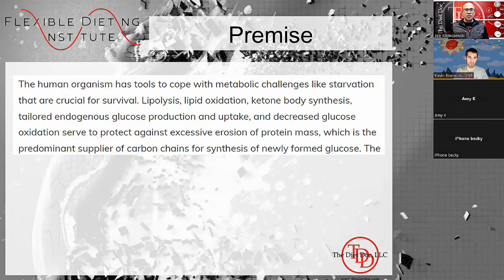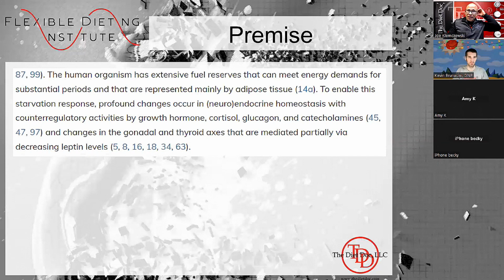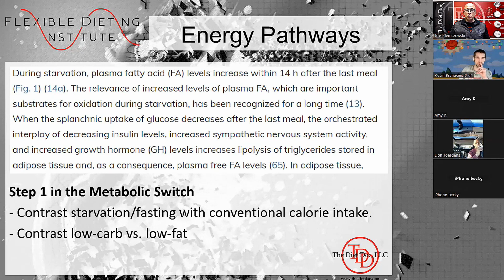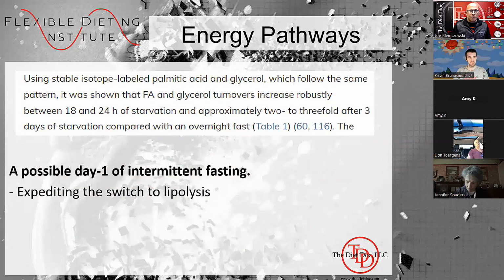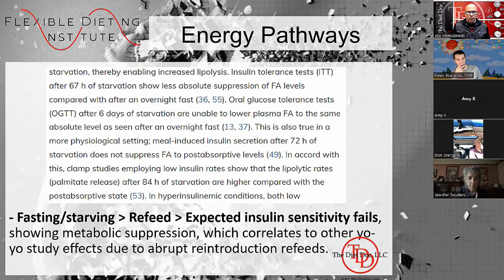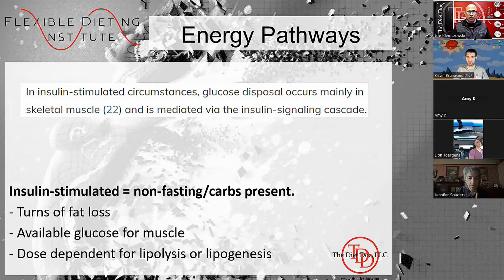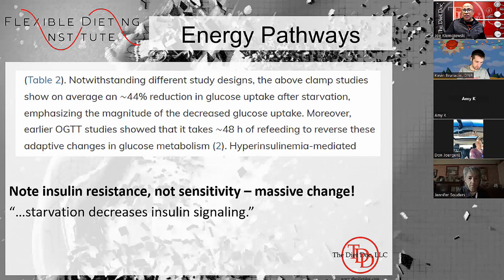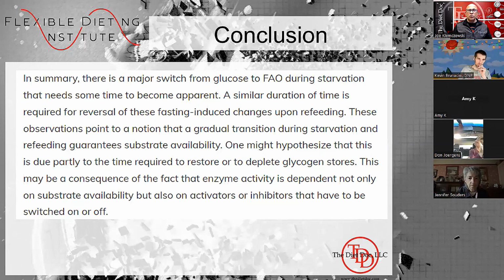FLEXIBLE DIETING INSTITUTE Research Review 89 - The Science of Metabolic Flexibility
The Diet Doc, LLC, is the parent company to many health, fitness, nutrition, and behavioral projects. Founded 25 years ago by Joe Klemczewski, PhD, known as the Godfather of Flexible Dieting, The Diet Doc is equipping the next generation of nutrition coaches. Joe has created the Flexible Dieting Institute, the Flexible Dieting Institute Professional Coach Association, the National Academy of Metabolic Science, the Nutrition Coaching Global Mastermind, the Life Mastery Podcast, Contest Prep University, and the Mind-Muscle Connection. Whether you're listening to a podcast or interview as a life transformation client, a physique sport competitor, a performance athlete, a fitness entrepreneur, or just need some life motivation, Joe won't disappoint!

​We hope you will explore what we offer and look for our free videos and articles

HOW WE CAN HELP YOU IN YOUR FITNESS CAREER!
* Become a member of the Flexible Dieting Institute Professional Coach Association and let us help you build an amazing career!​
* Become a National Academy of Metabolic Science Physique Sport & Transformation Coach